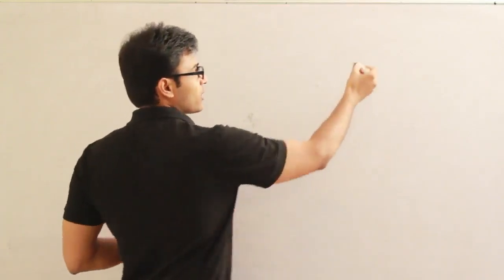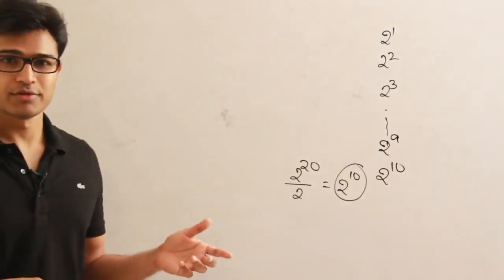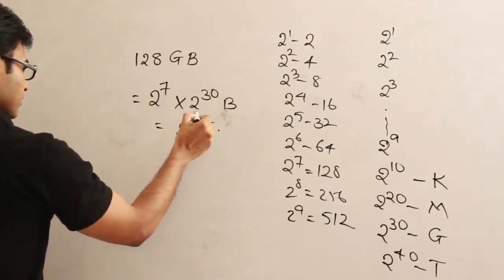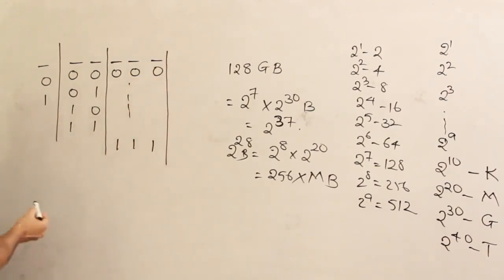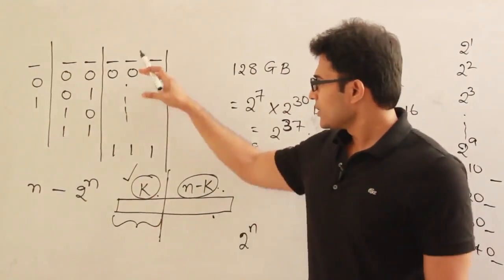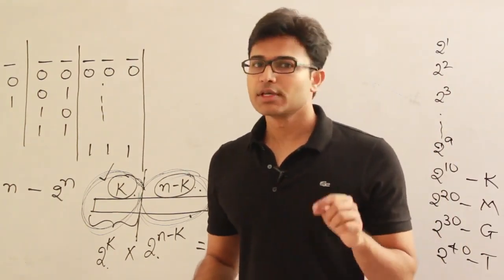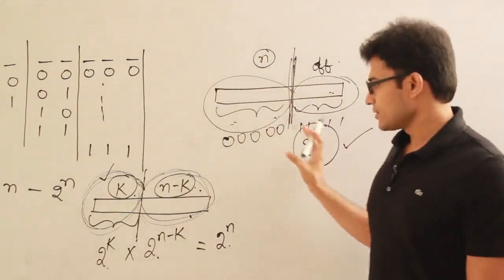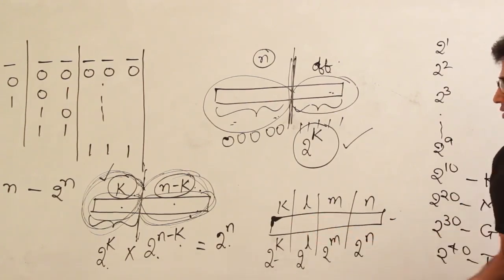109 Basics of Binary Addresses